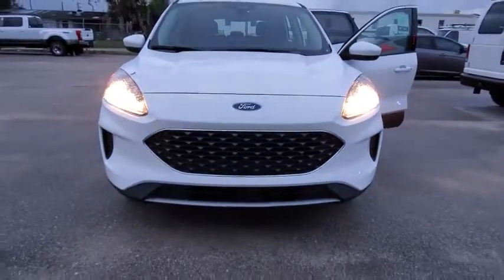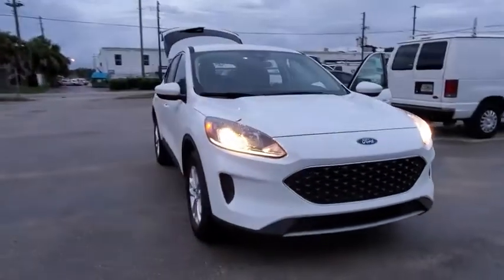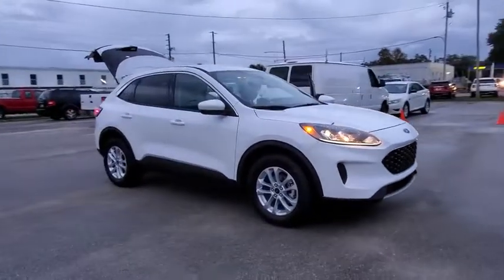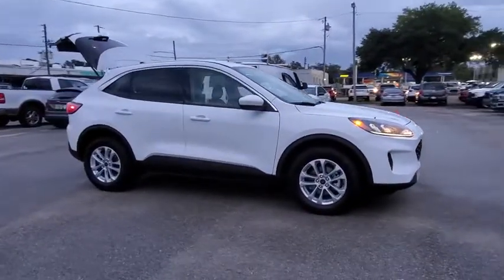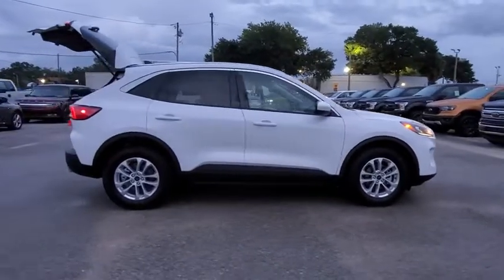2020 Ford Escape Maitland, Winter Park, Orlando, Altamonte Springs, Sanford, FL LUA40935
New 2020 Ford Escape available in Maitland, Florida at Peacock Ford. Servicing the Winter Park, Orlando, Altamonte Springs, Sanford, FL area.

Peacock Ford
1875 S Orlando Ave

Factory MSRP: $29,915 AWD.brbrbrThank you for shopping with Peacock Ford. At Peacock Ford you can enjoy great benefits such as a complimentary car wash after every service visit, full service collision center and a great selection of new and pre-owned cars, trucks and SUVs. We are your local family owned Ford dealer. Price includes: $500 - Retail Customer Cash. Exp. 01/02/2020